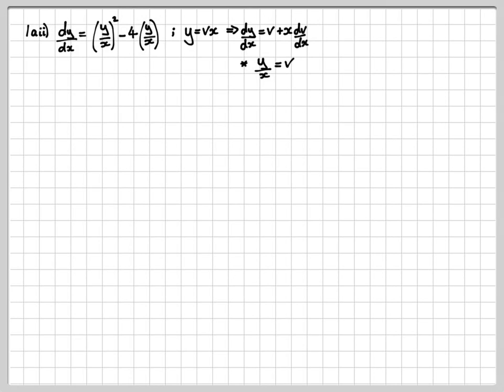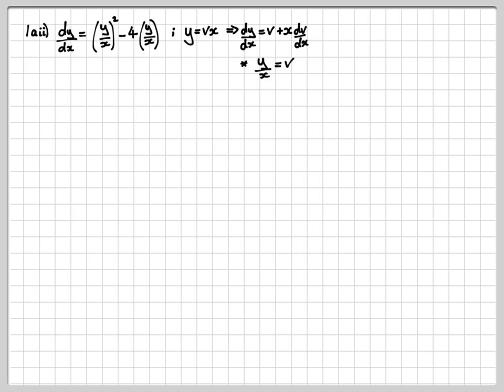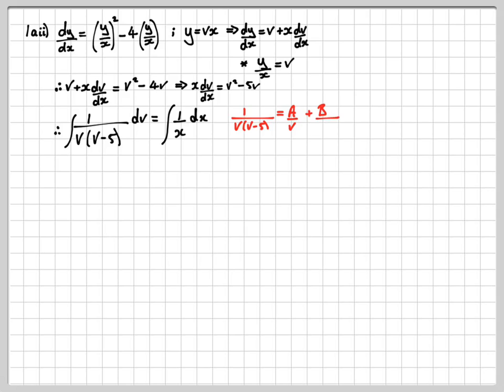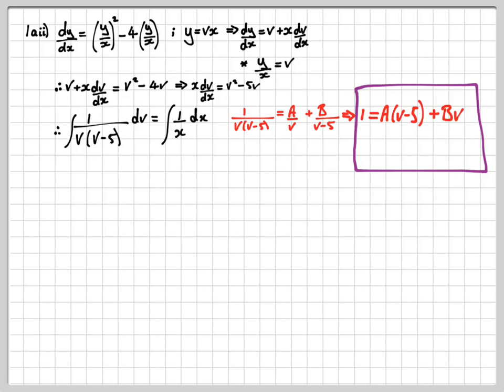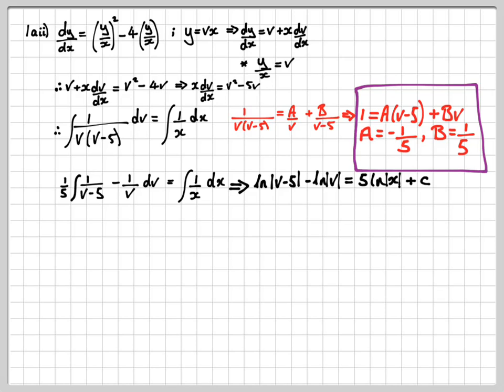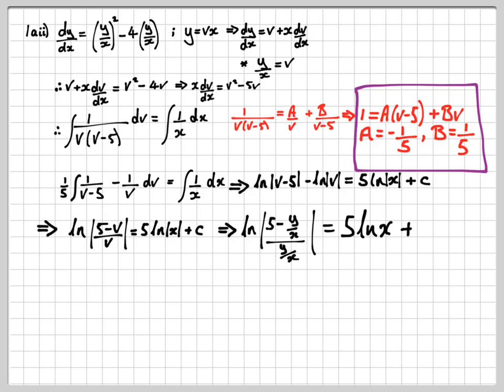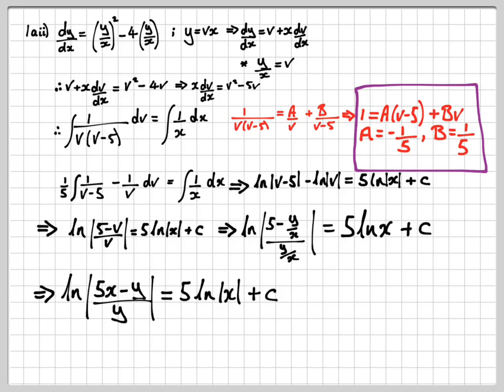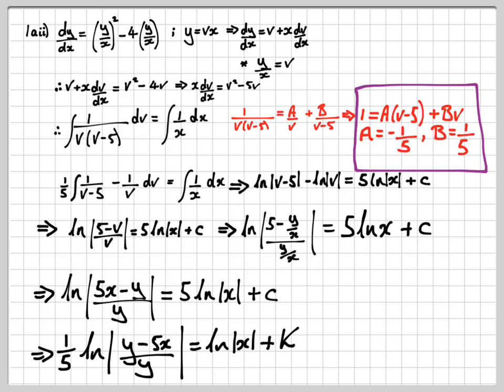5c a ii